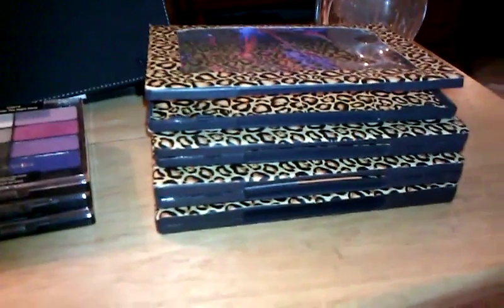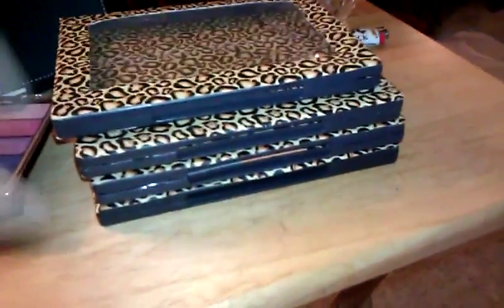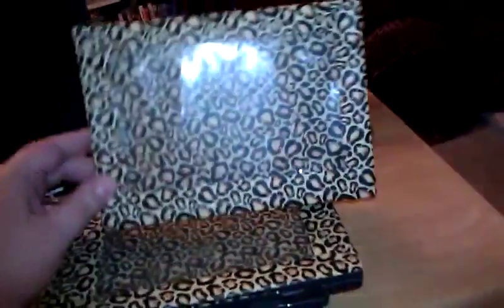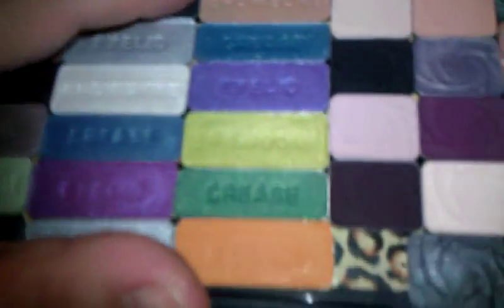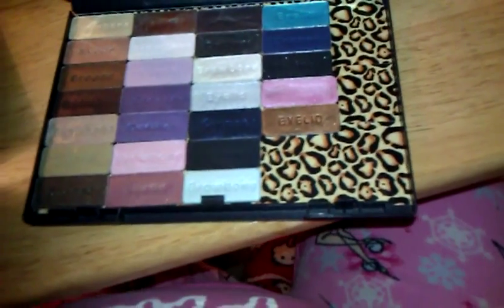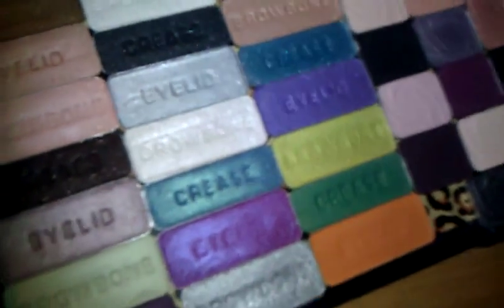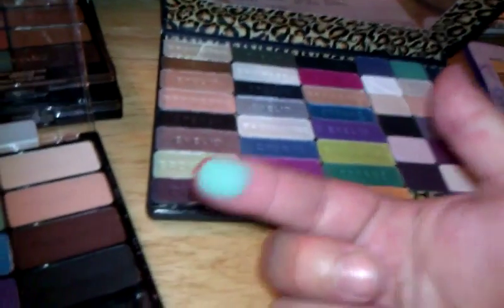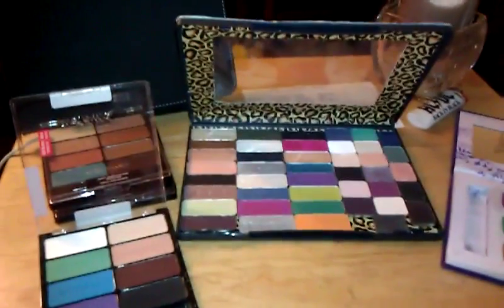DIY $2 DVD "INSPIRED" Z-PALETTE! AMAZING! PT.#4...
HEY DOLLZ! I HAVE HONESTLY BEEN SEARCHING YOUTUBE 4-YEARS FOR A WAY TO MAKE A "DIY INSPIRED Z-PALETTE" THAT WASN'T TO COMPLICATED & INEXSPENSIVE!!! I'VE FINALLY FOUND IT & WANTED TO SHARE IT WITH ALL OF YOU!!! MY LOVELY DOLLZ!!! I DIDN'T COME UP W/THIS IDEA ON MY OWN! (I DID HOWEVER PUT MY OWN LIL' TWIST ON IT!!!) BUT I FOUND A CPL LADIES WHO HAD MADE THESE, HERE ON YOUTUBE & I GOT MY INSPIRATION FROM THEM! I WILL HAVE LINKS DOWN BELOW TO ALL OF THEIR CHANNELS!!! ALL YOU NEED TO MAKE THE PALETTES ARE:

-An Old DVD Case...
-A Box Cutter...
-Scissors...
-Decorative Duct Tape...

-Magnent Sheet (If U Want It... It's not Necessary)...

THAT'S IT!!! IT'S A $2 (MAYBE $3) Project!!! I got my Box Cutter & My Decorative Duct Tape For $1 Each At My Local Dollar Store!!! I already had Empty DVD Cases & Scissors!!! You can Add An Adhesive Magnent Sheet to make the Palette Magnetic! I'm not going to... Maybe in the Future... For now I'm just glue'n them In!!! There Will be 4-6 Parts to this "Mini-Series"... & This Is Part #4...SOOO...I LOVE YOU ALL!!! MWUAHZZZZZZ... I HOPE YOU ENJOY THIS VIDEO!!! XOXOXO 3 Barbie (A.K.A barbieglam1219) 3

Here Are The Links To The Wonderful Ladies Who Inspired Me To Make These Palettes:

(Deff Check thereturnqueen's Channel out! Her DIY Video on the Palettes is AWESOME!)

(Deff check out TheHorcutt's Channel! She makes Awesome DIY'S!!! Check it out DoLLZ!!!)

(I Love Z-Palettes!!! They're AMAZING!!!)

DON'T 4-GET TO CHECK OUT MY INSTAGRAM: barbieglam1219 (I POST PICS ALL THE TIME OF EVERYTHING BEAUTY RELATED! I UPDATE ALL THE TIME... SO GO CHECK IT OUT!!! :)

ALSO...  ... Sorry I'm Still Filming On My PHONE! The Laptop that I Upload My Video's to is Still Not workin Properly... So I'm Doin The Best that I can With My Phone Camcorder! Aghh!!! But I Do Miss My HD CANON Camcorder :( Enjoy The Video & I'll See Ya'LL Soon! I Love You All!!! Mwwuahzz?zzzzz... XOXOXOXOXO 3

ALSO...  ... Here Are The Links 2-ALL Of My Wonderful "Social Networking" Sites... It be AWESOME If You'd Like & Follow!!!

Thanx DoLLZ!!! I Love You ALL!!!

& REMEMBER!!! ?SPREAD PEACE & LOVE!!! Leave THE HATE ALONE!!!? 3 Barbie (A.K.A. barbieglam1219) 3

SPREAD PEACE!!! STOP BULLYING & STOP THE HATE!!!$FP

I Paid For everything In this Video With my Own Money! Thanks!!! MWUAHZZZZ... :)